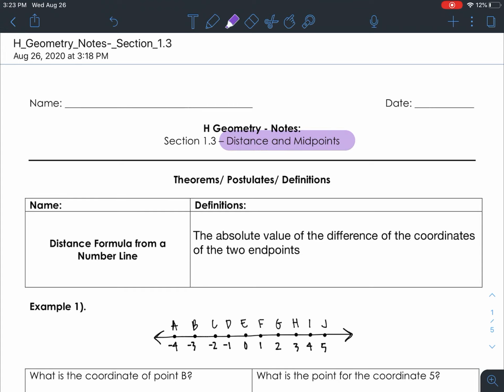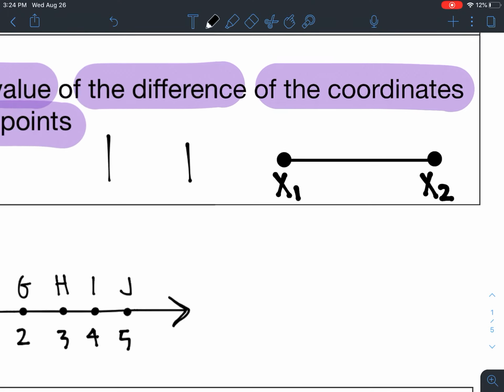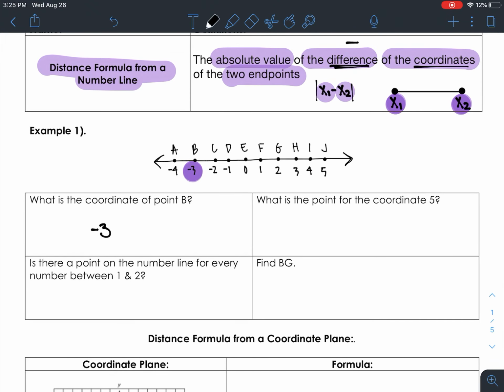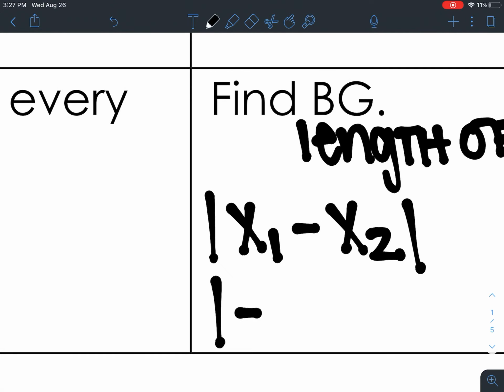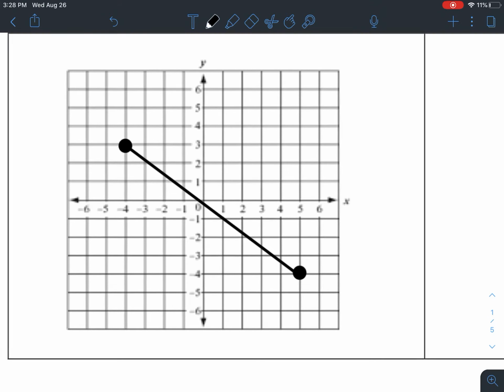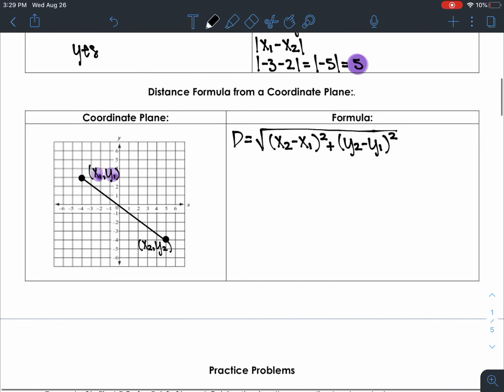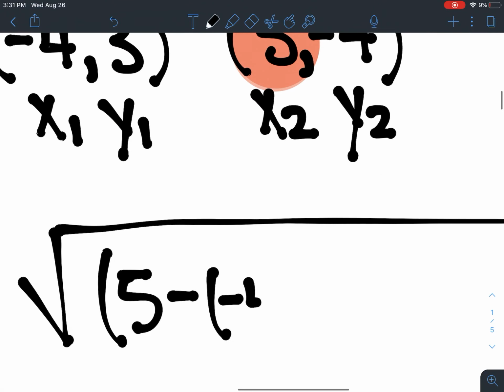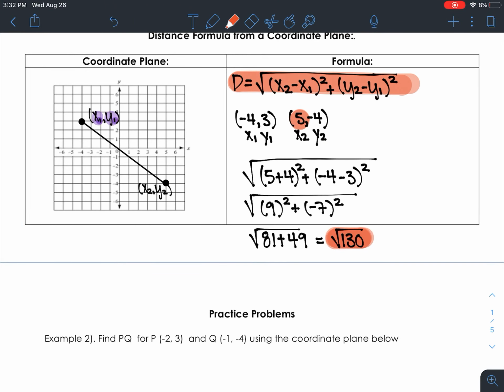H Geometry Section 1.3 Part A